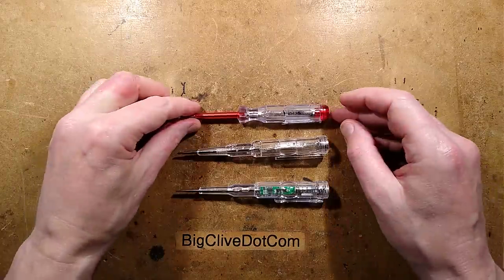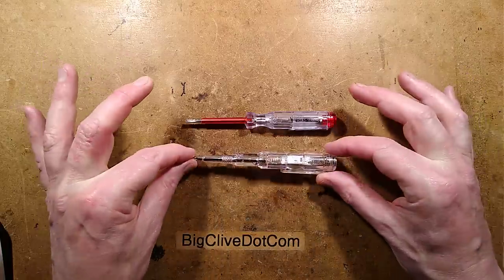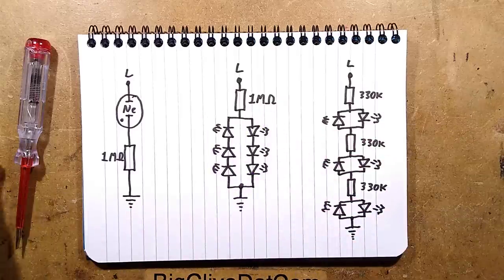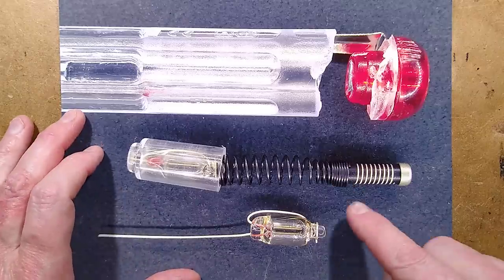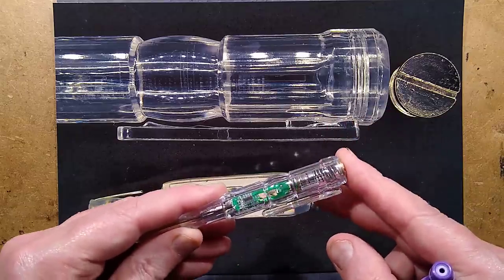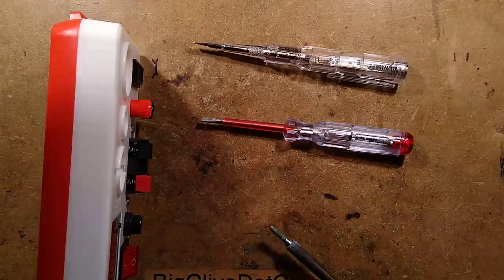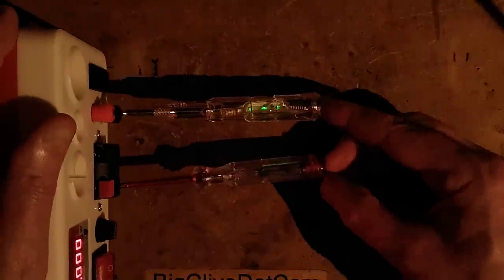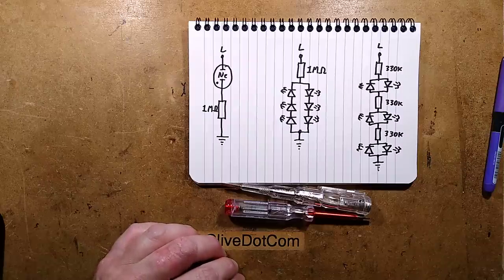Reinventing the neon test screwdriver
The classic neon test screwdriver has been around for a long time.  It relies on the sensitivity of a small neon indicator bulb in series with a safety resistor to give a slight glow when touched to live electrical connections by finding a return current path through the user.

It has a few weaknesses.  It's very dim to start with, but even dimmer when the user is well insulated from ground, some have inadequate safety resistors, and it's a very vague test that is not always reliable.

With the sensitivity of modern LEDs I thought it might be worth testing to see if they could be substituted in place of the original neon indicator to provide a brighter indication.

Note that this experiment involves direct electrical contact with mains referenced circuitry.  It is imperative that the resistor is chosen with safety in mind, and that the internal wiring can't short out the safety resistor accidentally.